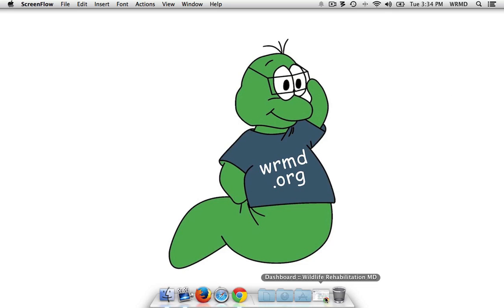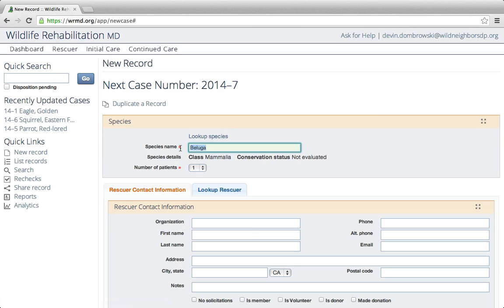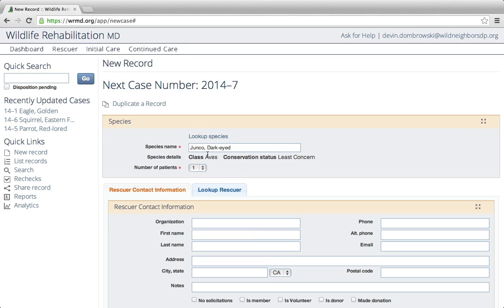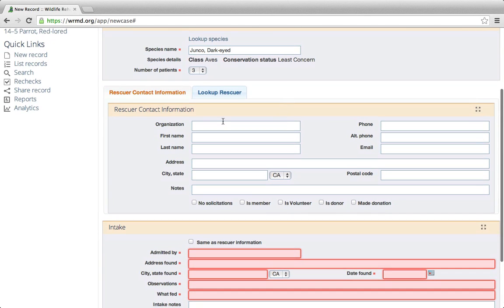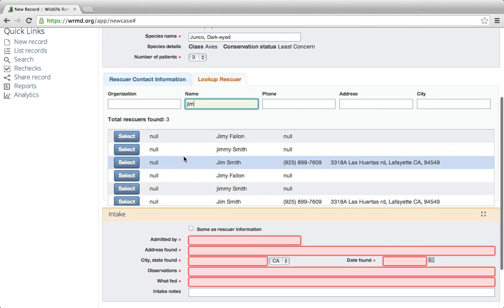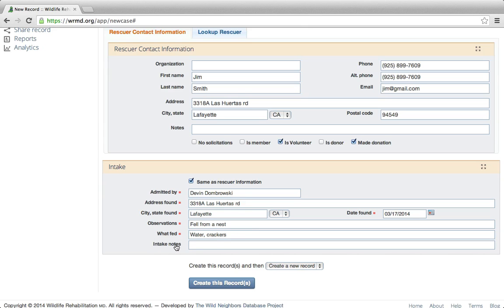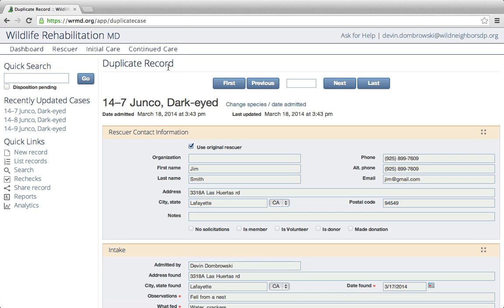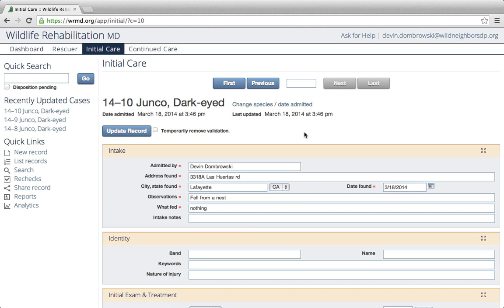Creating a new record in Wildlife Rehabilitation MD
Creating a new record is as easy as filling out a simple form. The only required fields are the species, the location the animal was found and why the animal was brought to your center. If you can obtain the values for all the fields then your data is even more valuable for future use.